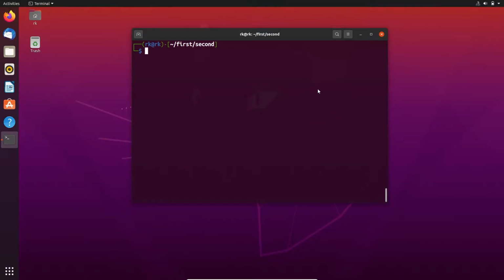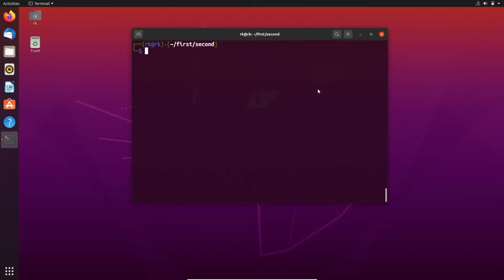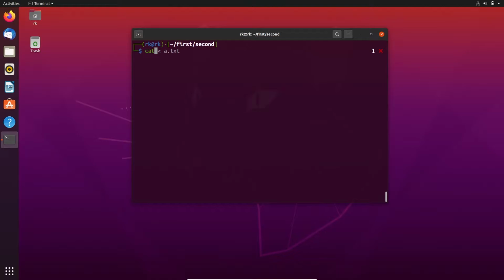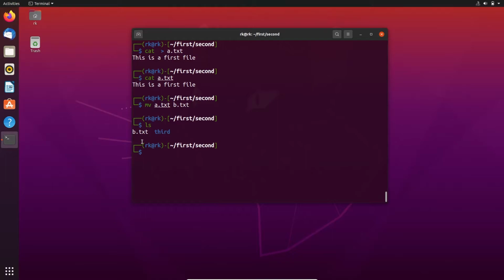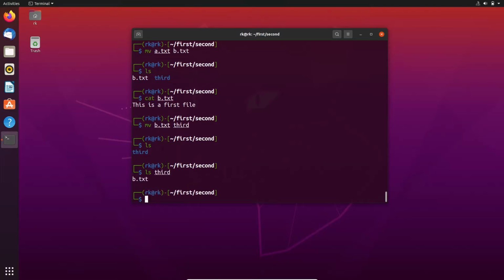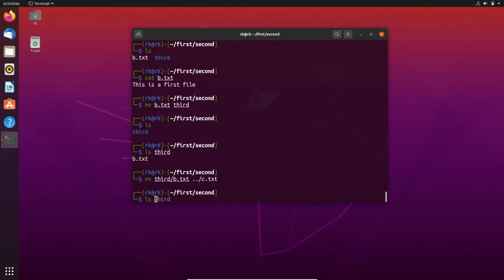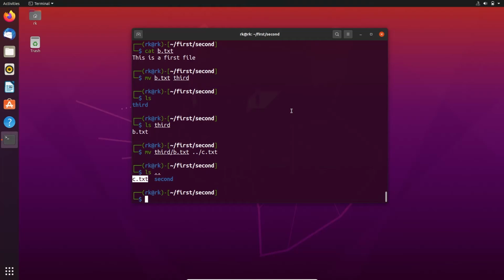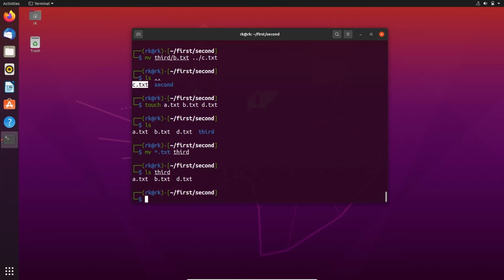Learn Linux #10 - mv Command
Hello everyone, In this video we see how to move files and folders from one folder to another using mv command.